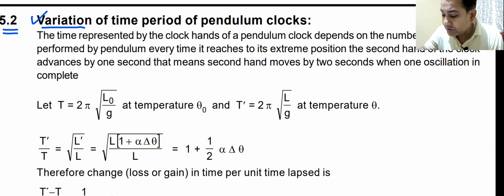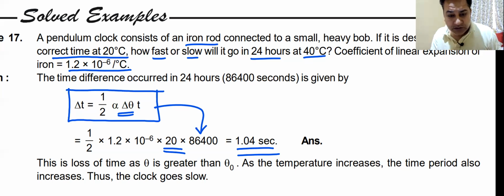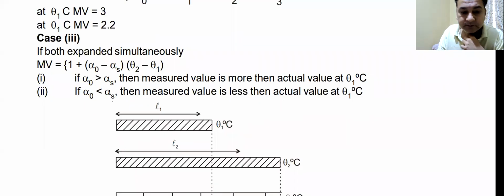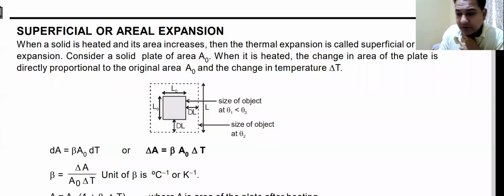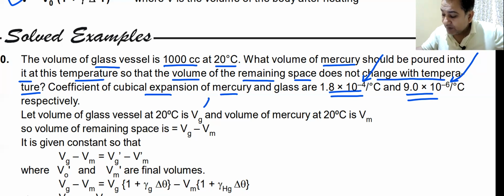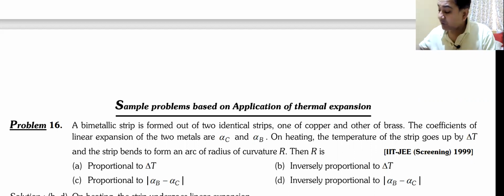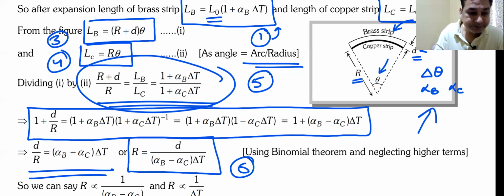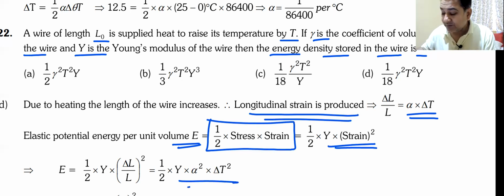Thermodynamics | L06 | Thermal Expansion | Crash Course | NEET 2022 | IIT | JEE | JEE Main 2022